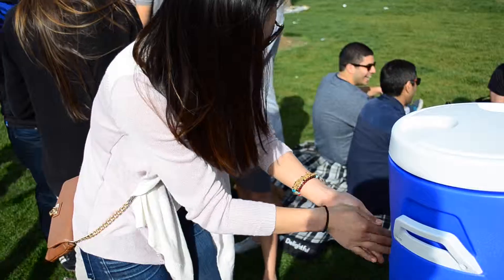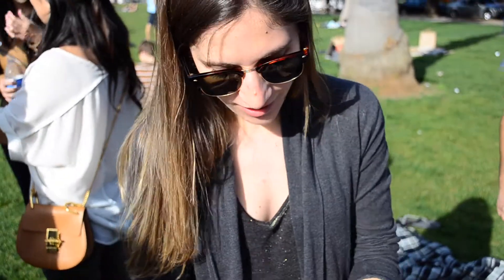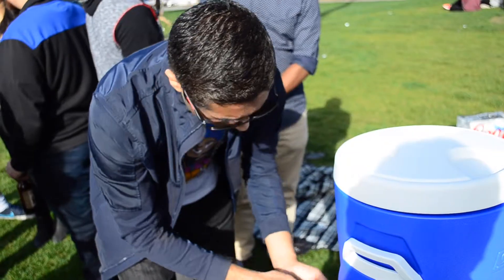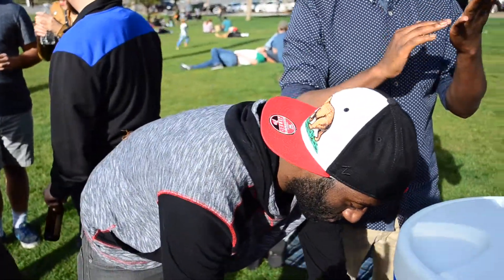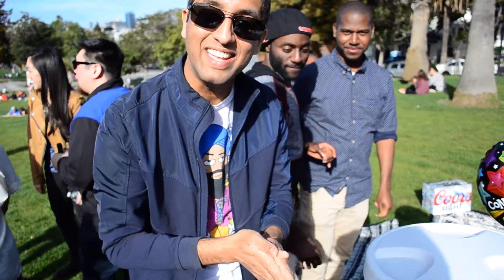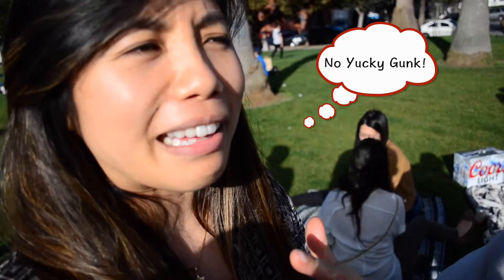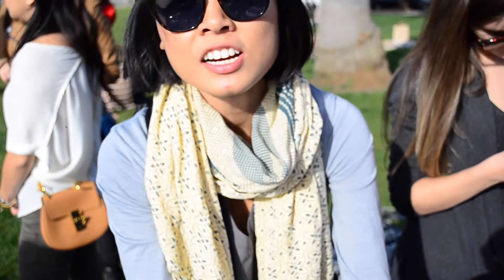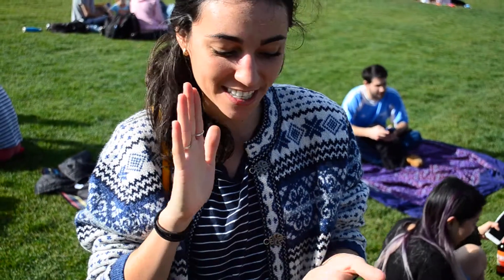Our Friends Trying Soapberry For The First Time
A fun day at the Dolores Park in San Francisco!